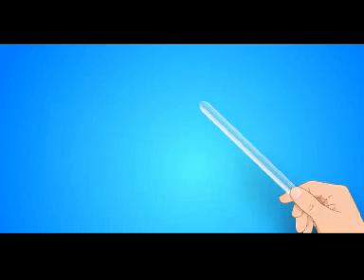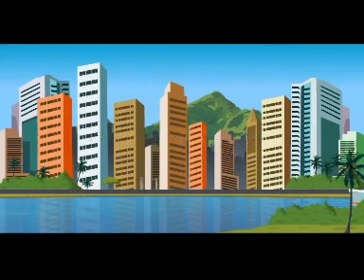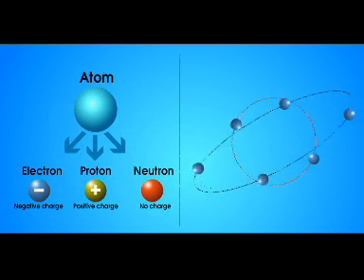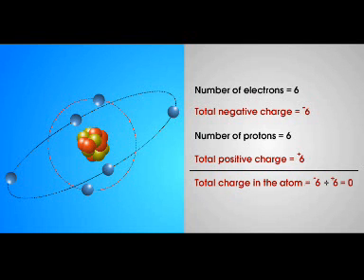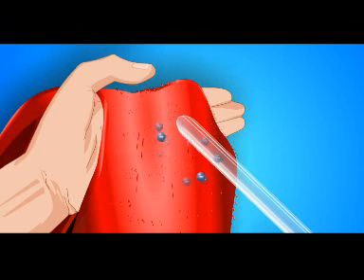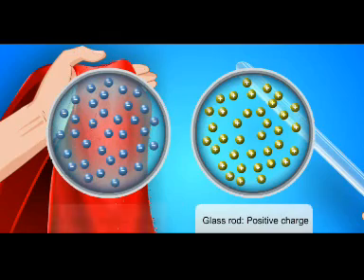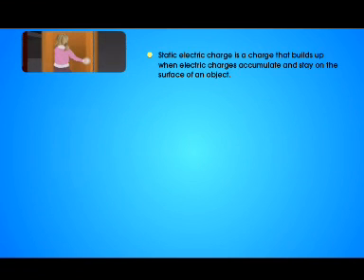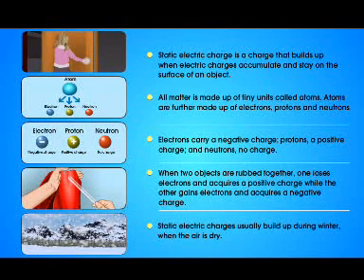Electrostatic Charge final - Physics (Grade 12)